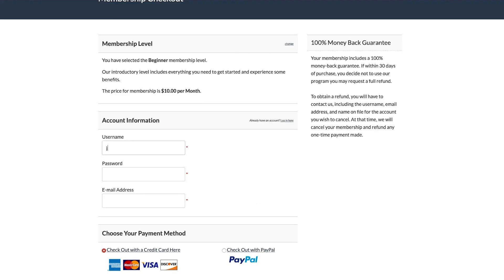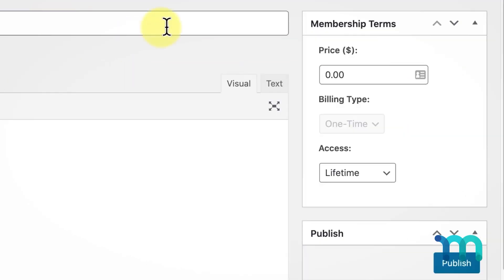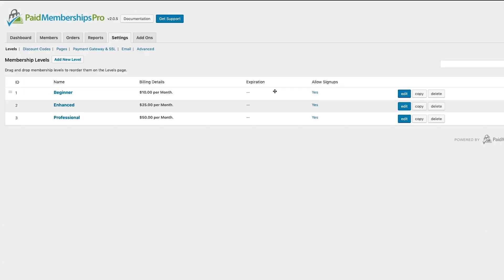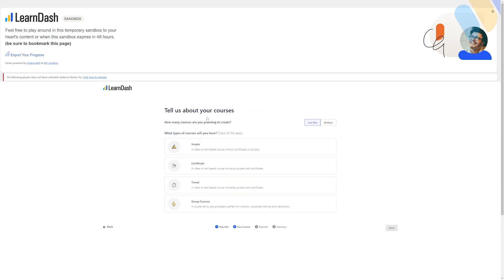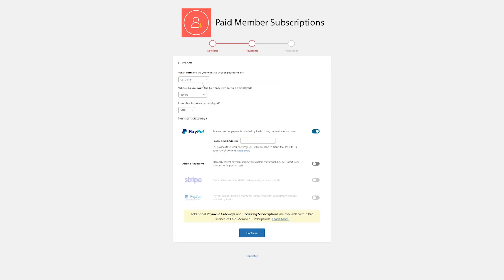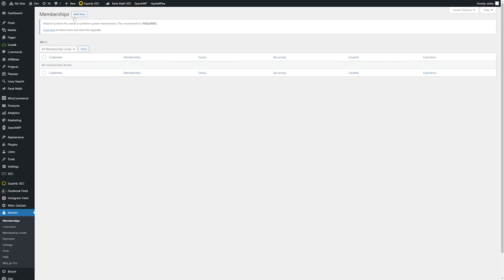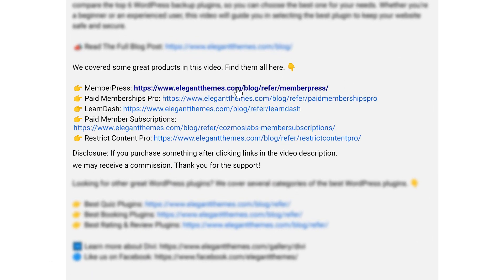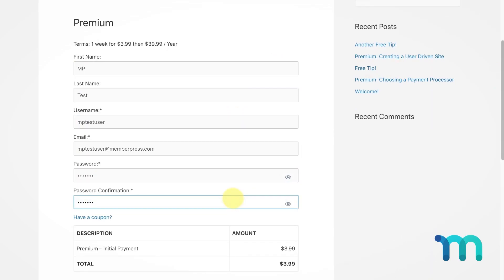5 Best Wordpress Paywall Plugins in 2024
Using paywalls and memberships is one of the best ways to monetize your WordPress site. You can offer exclusive content in exchange for ongoing subscriptions or one-time payments. Fortunately, WordPress has some great plugins to help you create a paywall that restricts paid (or membership) content on your site. Today we will go over the 5 Best Wordpress Paywall Plugins in 2024!

Timestamps ⏰
0:00 Intro
0:50 MemberPress
01:38 Paid Memberships Pro
02:14 LearnDash
02:56 Paid Member Subscriptions
03:39 Restrict Content Pro
04:16 Our Favorite
05:11 Outro